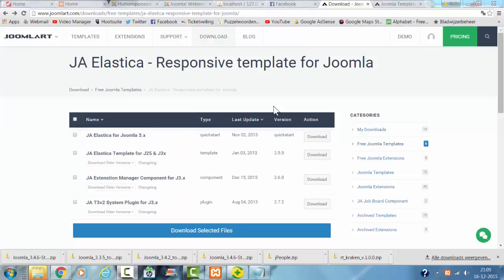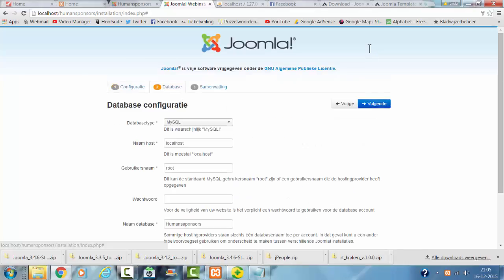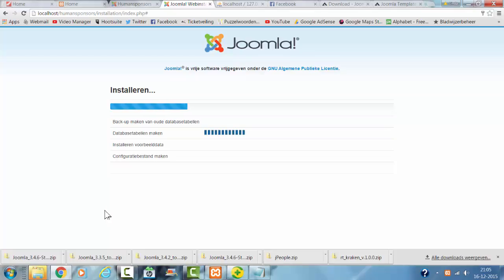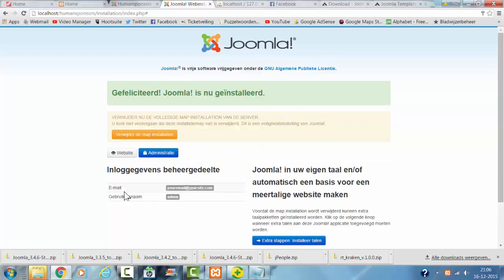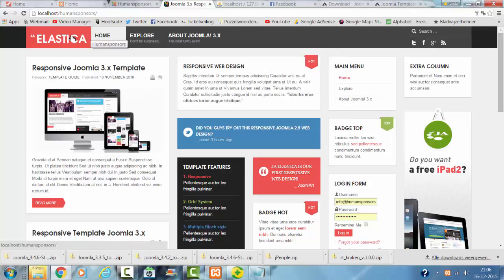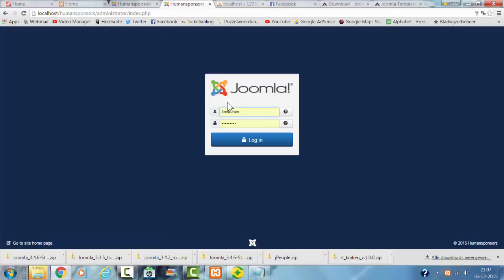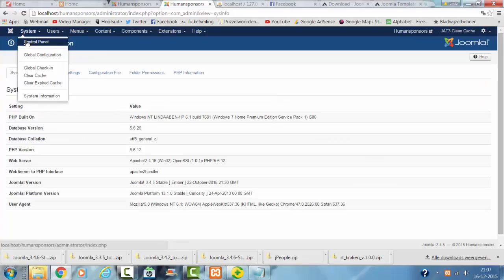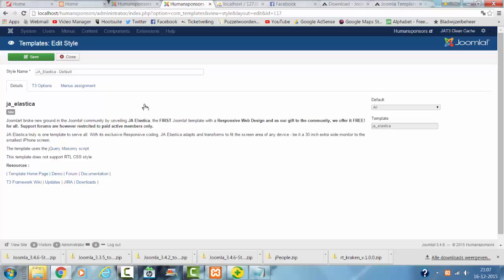How to Install JA Elastica (Joomla 3) on Xampp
Ja Elastica is a responsive Joomla template for Joomla 3. In this tutorial i install Ja Elastica on Xampp with use of the Quicklaunch installer